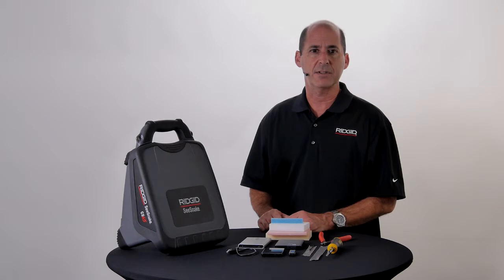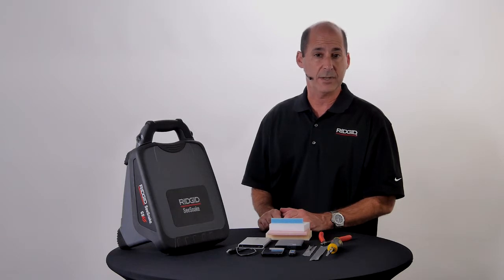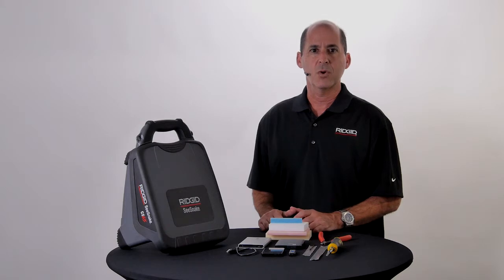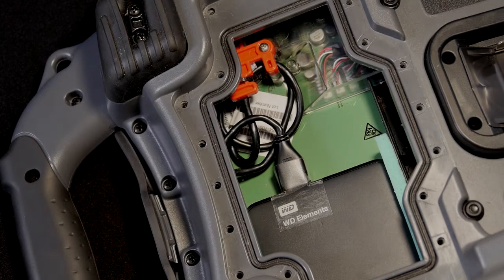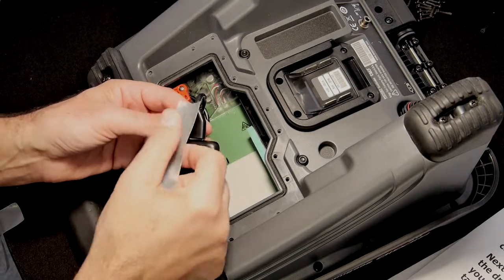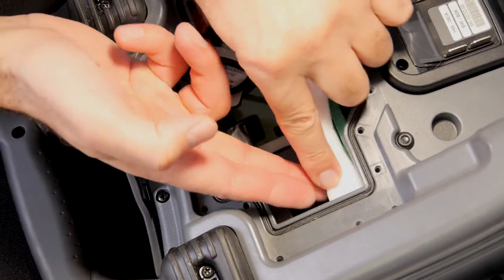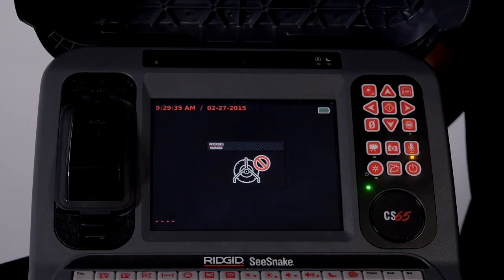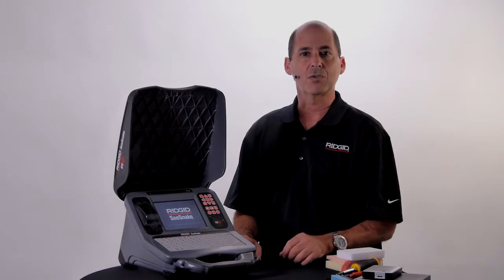Replacing the CS65's Factory Installed Hard Drive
This tutorial walks you through the process of replacing the CS65's factory installed internal hard disk drive.